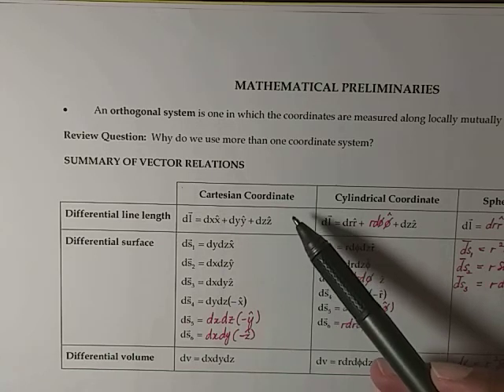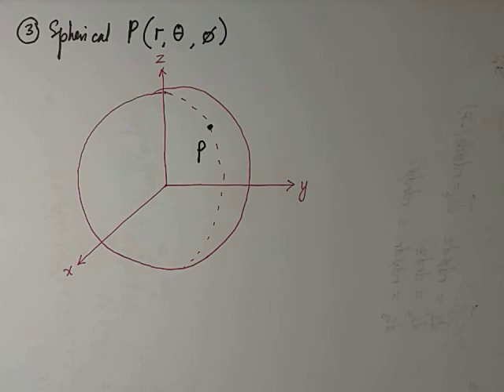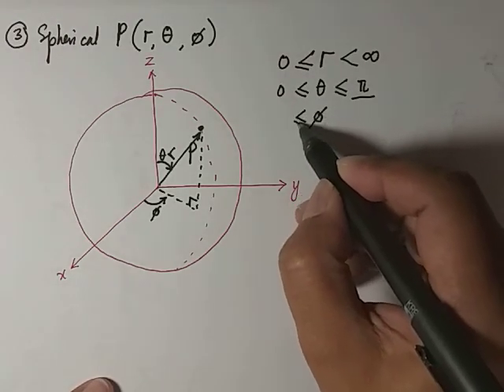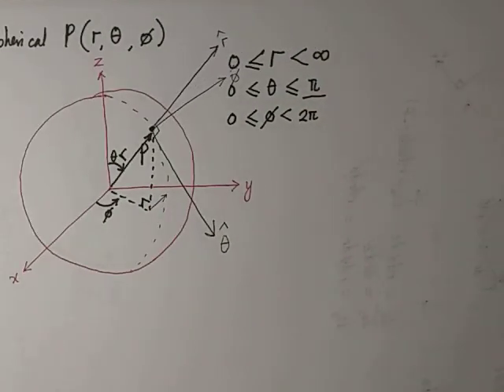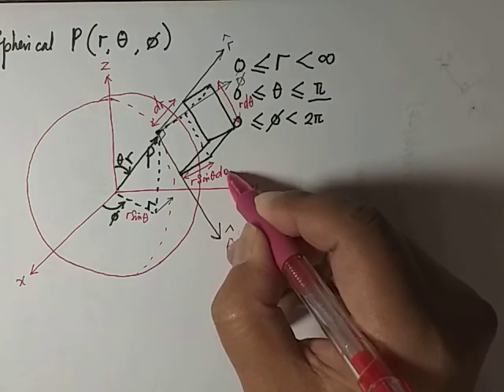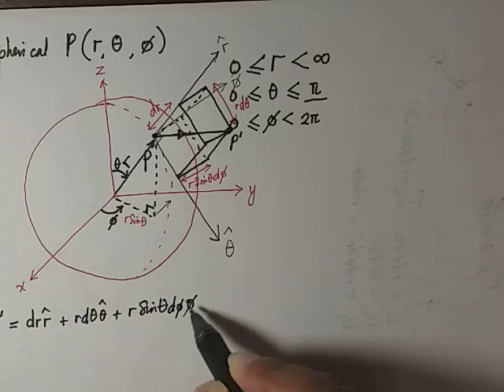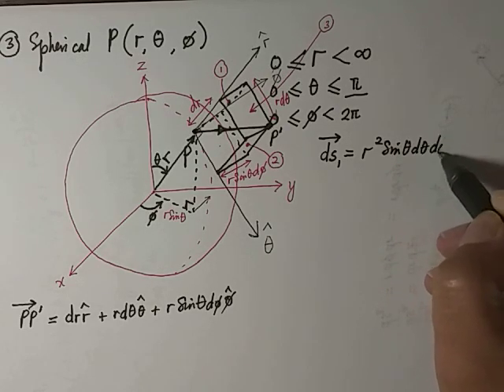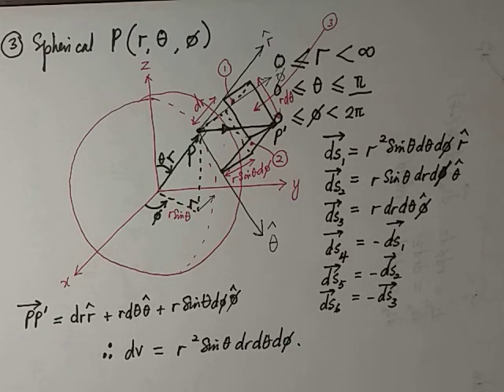Tutorial 2 - Spherical Coordinate